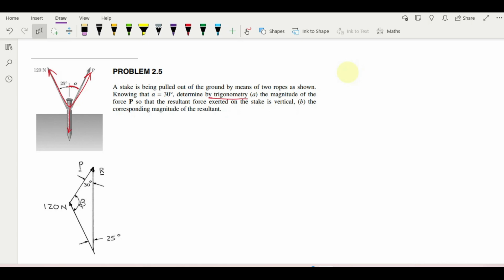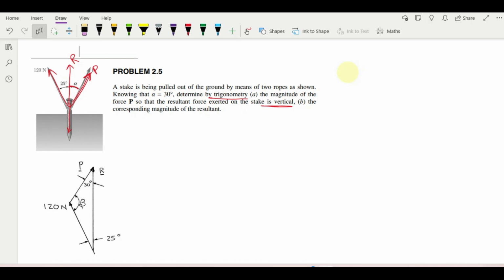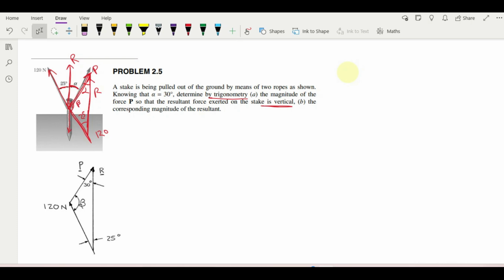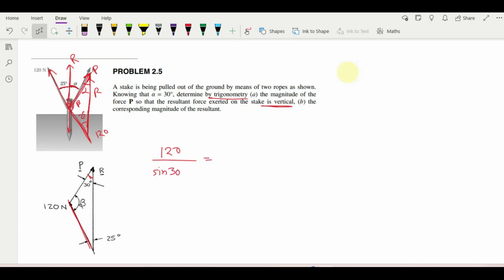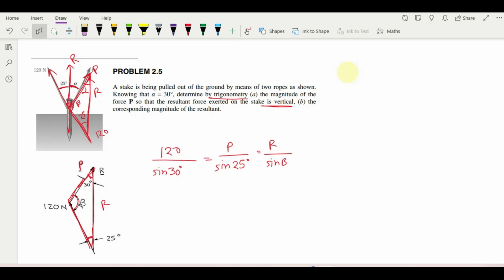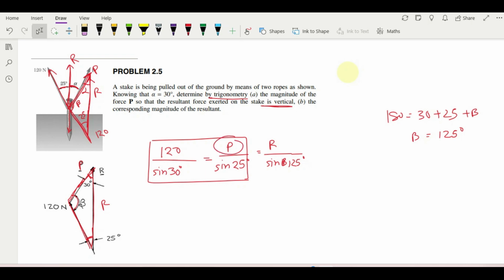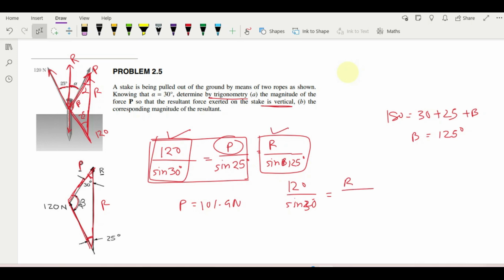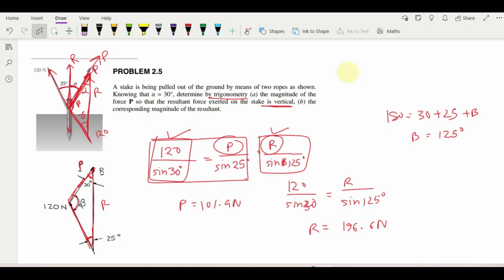A stake is being pulled out of the ground by means of two ropes as shown Knowing that a = 30°, dete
A stake is being pulled out of the ground by means of two ropes as shown. Knowing that a = 30°, determine by trigonometry (a) the magnitude of the force P so that the resultant force exerted on the stake is vertical, (b) the corresponding magnitude of the resultant.